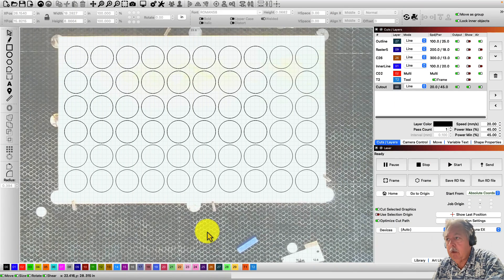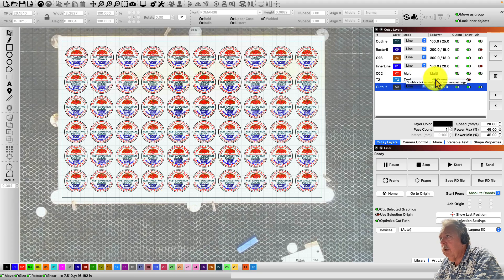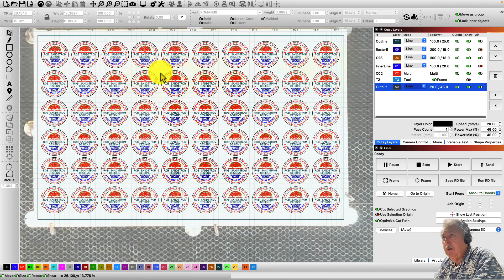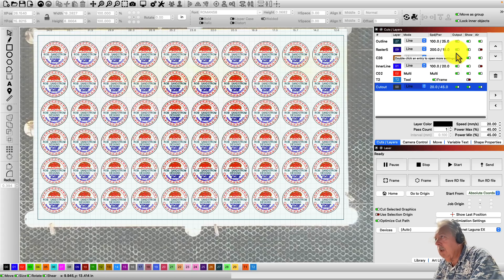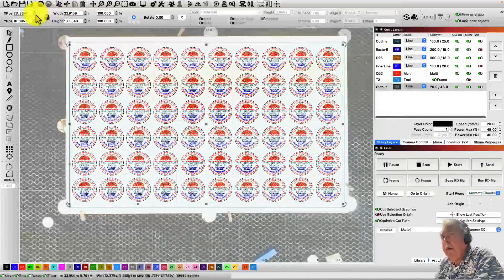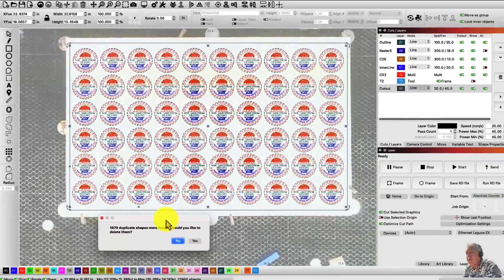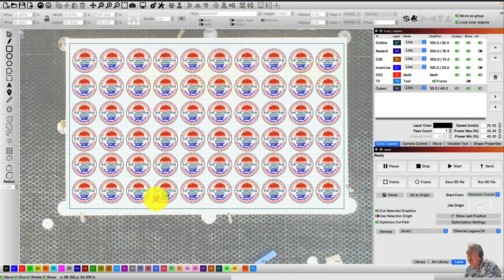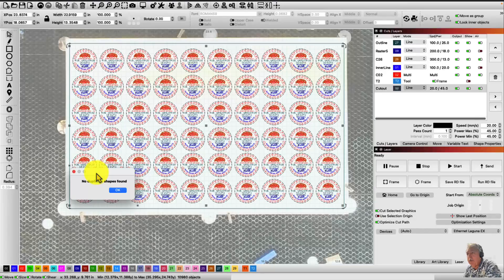How to Find and Delete Duplicate Vectors in Lightburn in 3 minutes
In this video I jump right to the point and demonstrate how you can find and delete duplicate vectors in your Lightburn software when working with thousands of vectors.

Equipment being used is my Laguna EX Laser
Software Lightburn Software for Lasers

Music and sound effects provided by EpedemicSound.com